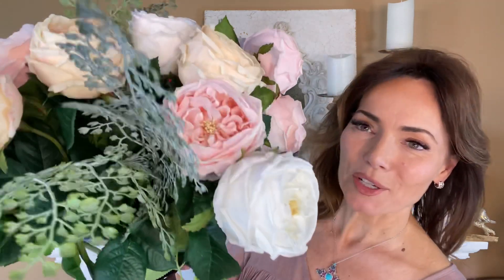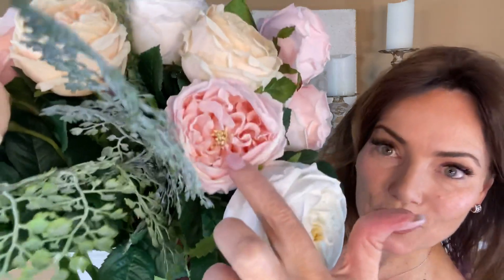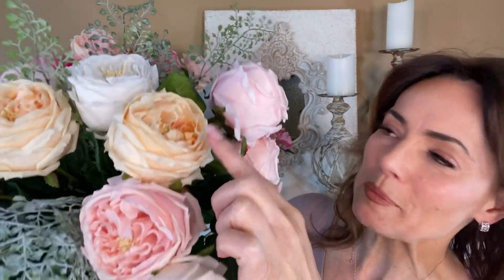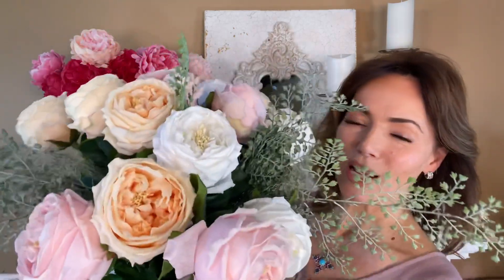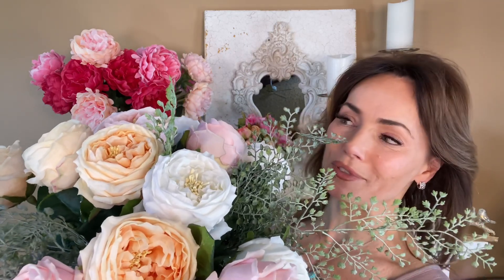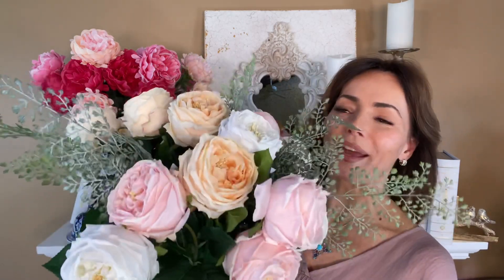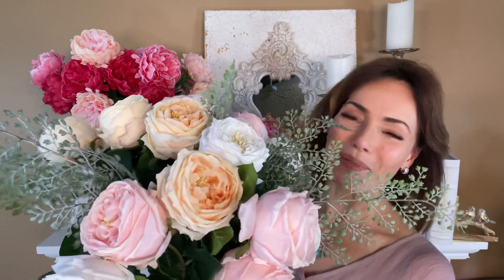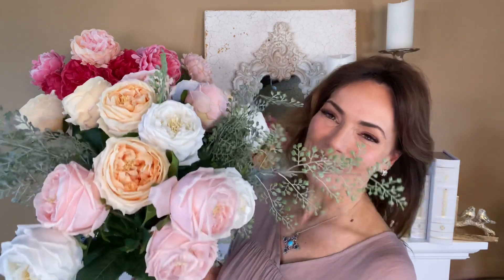Set of 6 Real Touch Austin Rose Stems